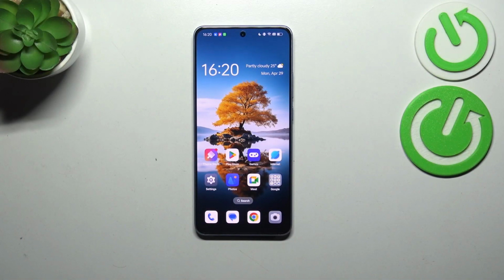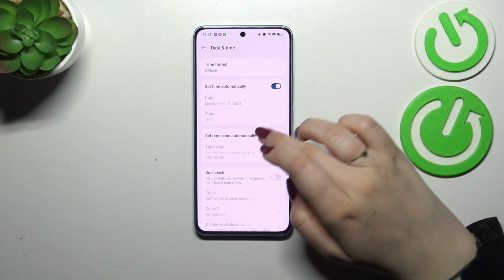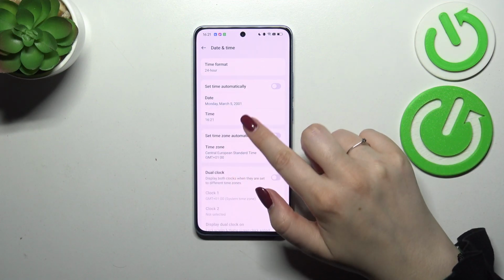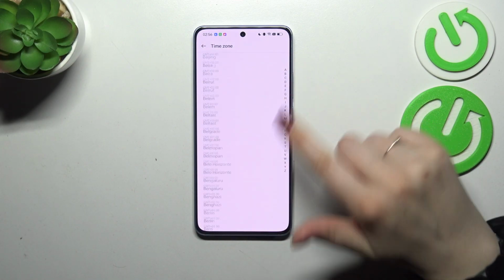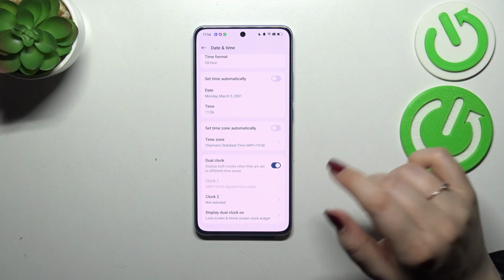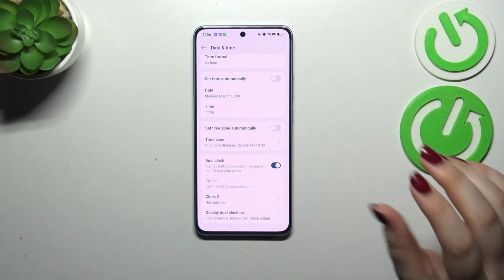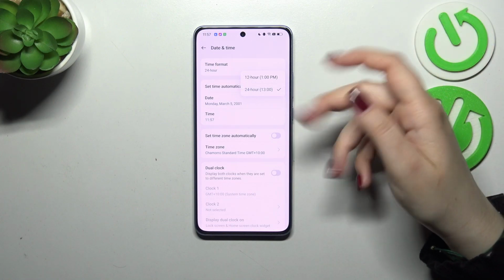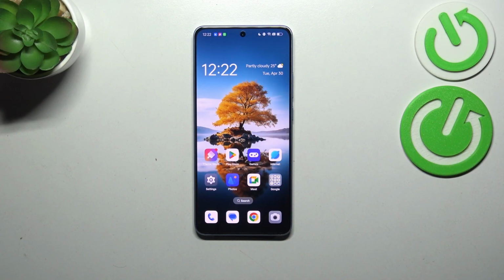How to Adjust the Date & Time on OPPO Reno11 F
Discover how to manage time and date settings on your OPPO Reno11 F with our tutorial video! Learn step-by-step instructions to adjust the time, date, and time zone on your device to keep everything accurate and up-to-date. Whether you're traveling to a new location or simply need to update your settings, we'll guide you through the process to ensure your OPPO Reno11 F reflects the correct time and date. Watch now and stay synchronized with your world!

How to change the time and date on OPPO Reno11 F? How to change the time zone on OPPO Reno11 F? How to manually set the time & date on OPPO Reno11 F?